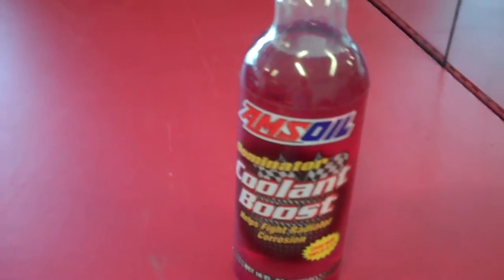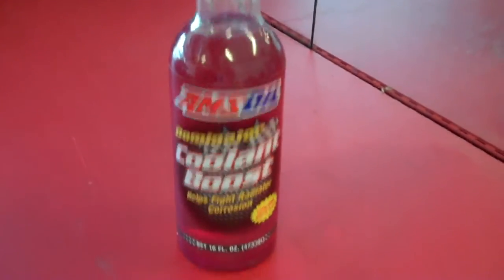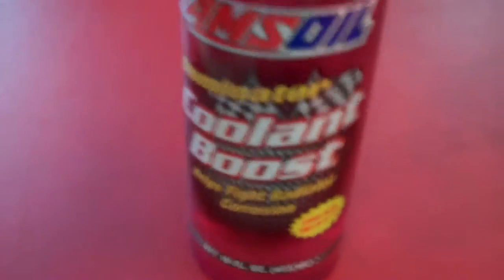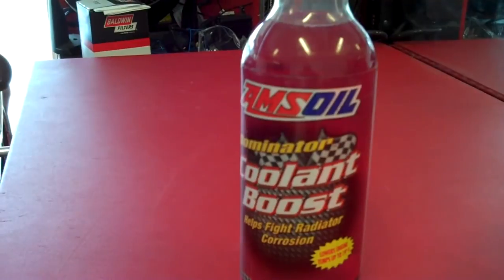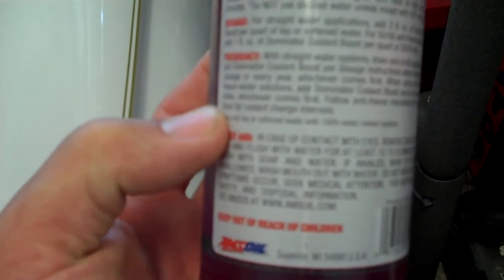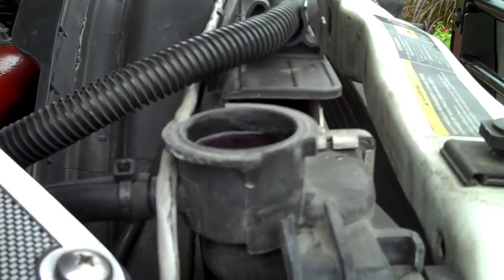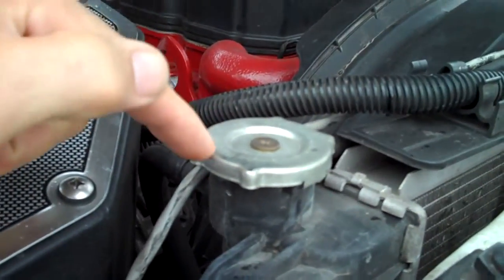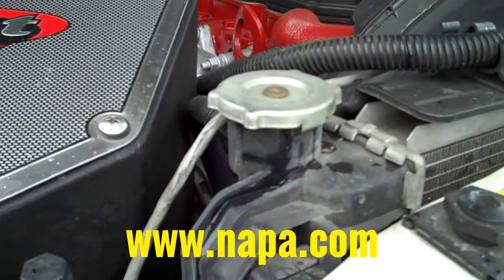Amsoil Coolant Boost